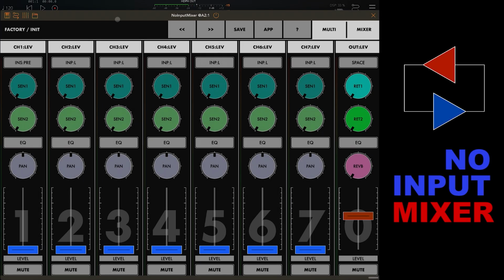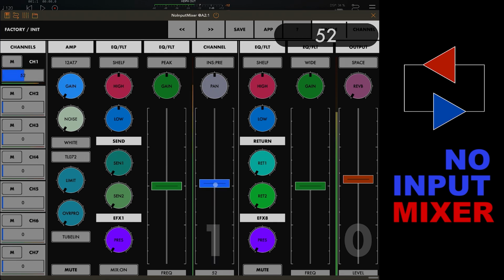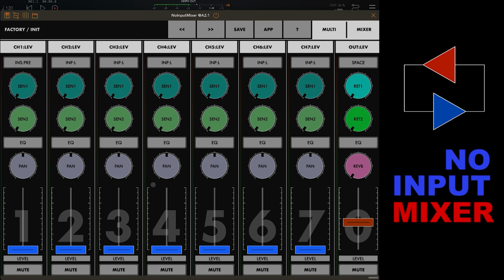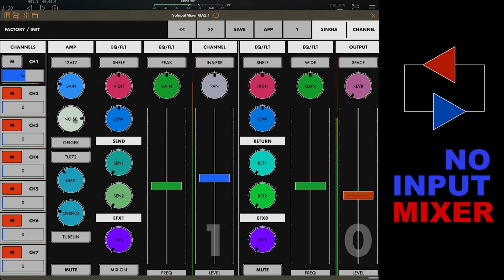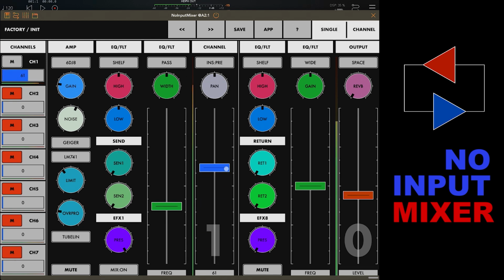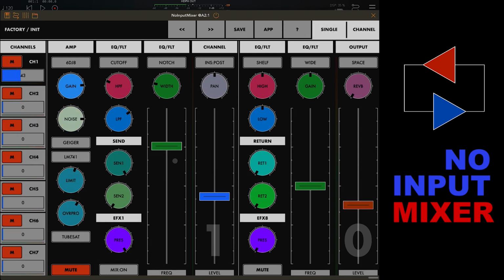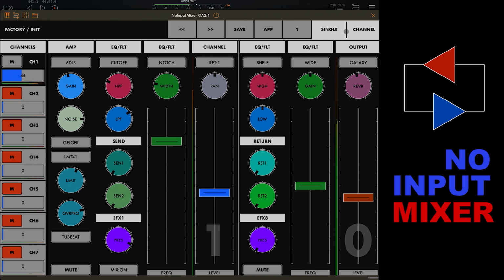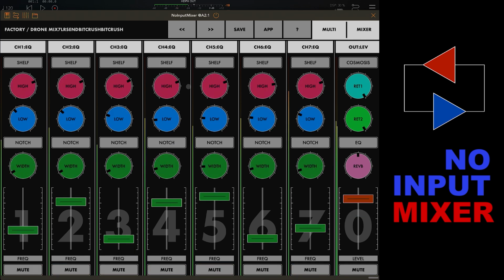[RE-UPLOAD] Igor Vasiliev's No Input Mixer: Orientation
(A re-upload with better sound.) I accidentally recorded this with no headphones, so the original speech quality was really poor. I used Adobe Podcast AI to fix it, which was definitely worth a re-upload!